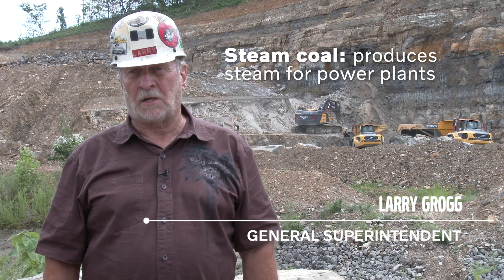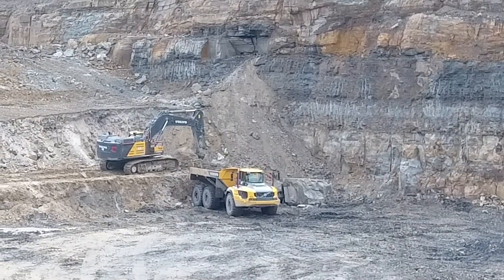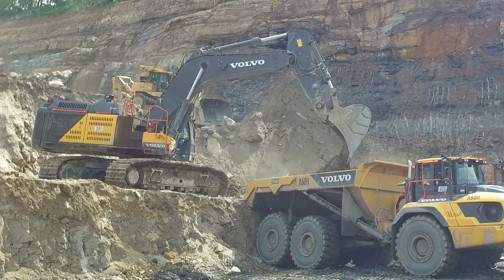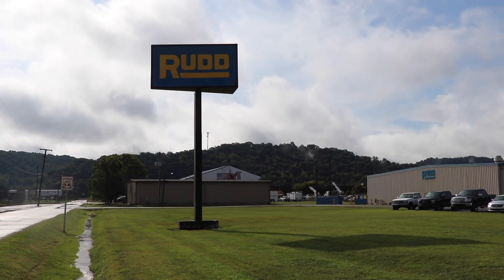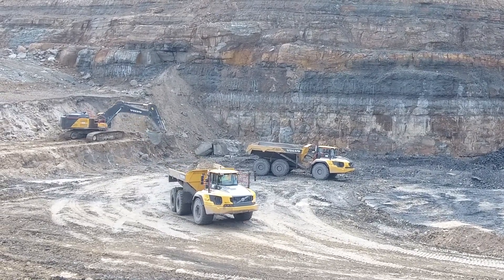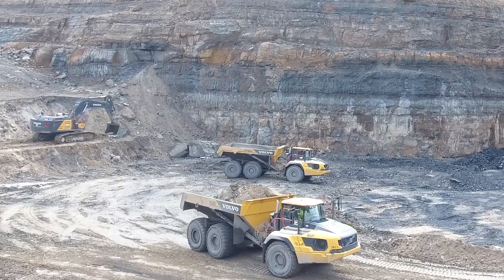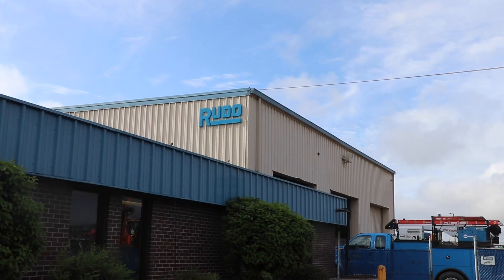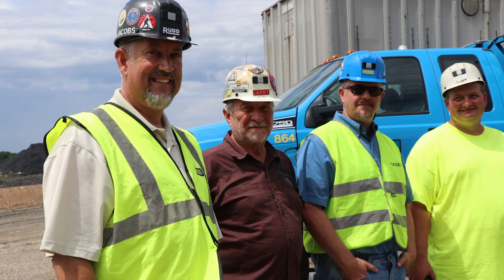Volvo A60H and EC750 Anchor West Virginia Mining Operation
When Point Lick Energy restarted operations to extract metallurgical and steam coal at its open pit near Charleston, West Virginia, they chose A60H articulated haulers and an EC750E excavator for overburden removal.